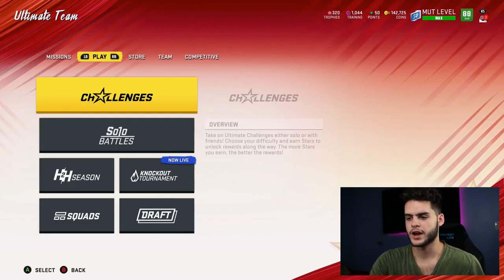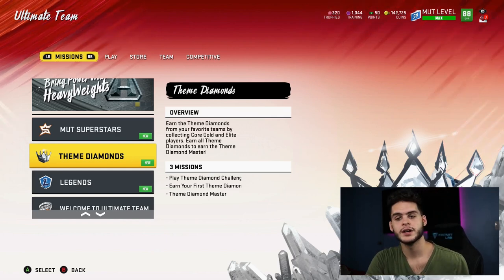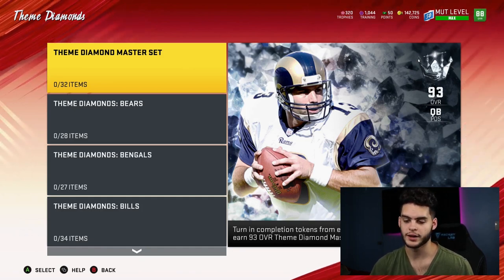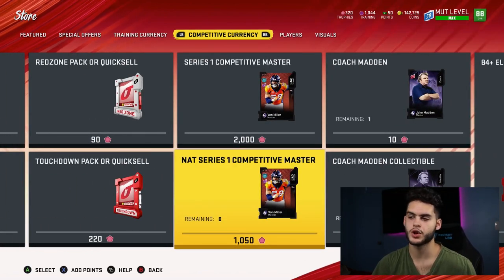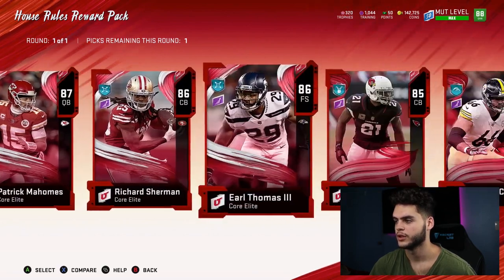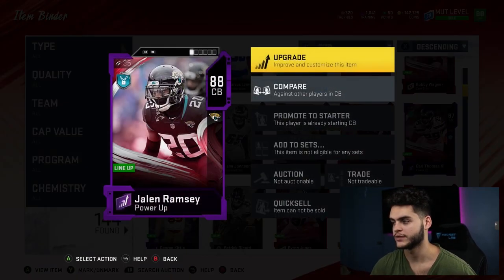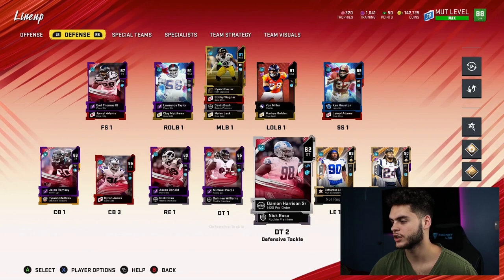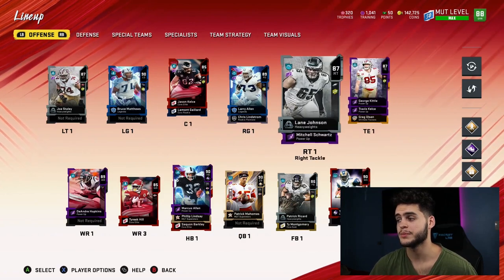HOUSE RULES REWARDS! PICKING THE BEST NAT ELITE! WHO TO CHOOSE! | MADDEN 20 ULTIMATE TEAM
mut 20
 ULTIMATE TEAM
poodle

madden 20